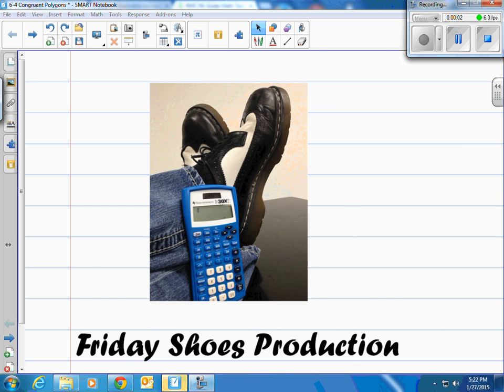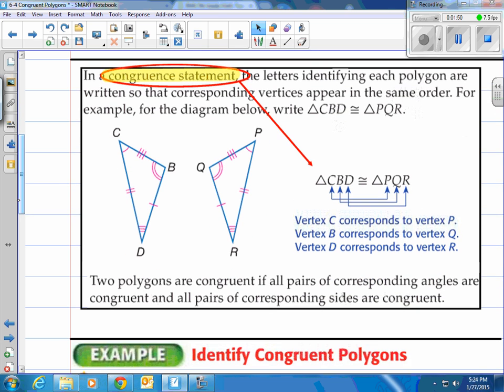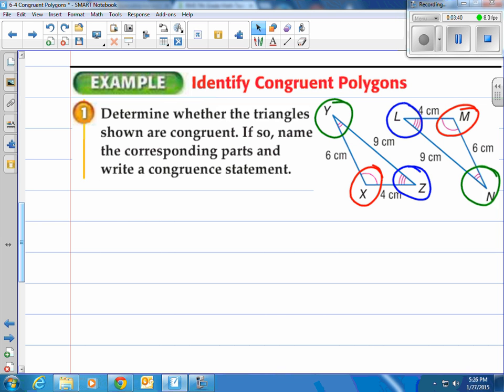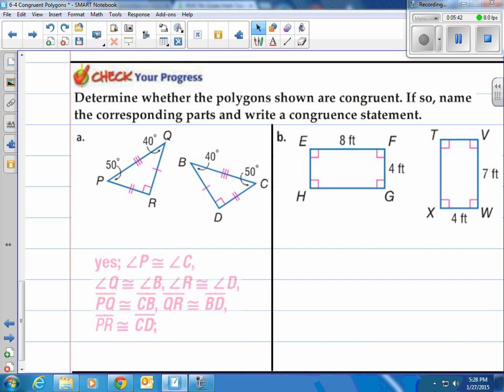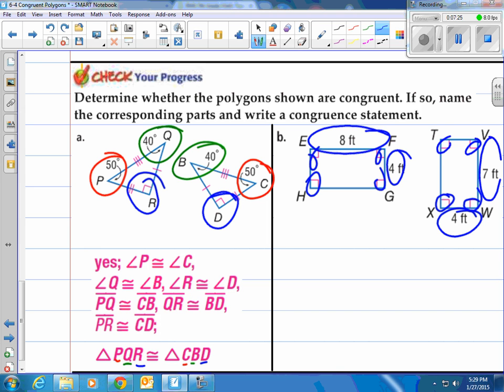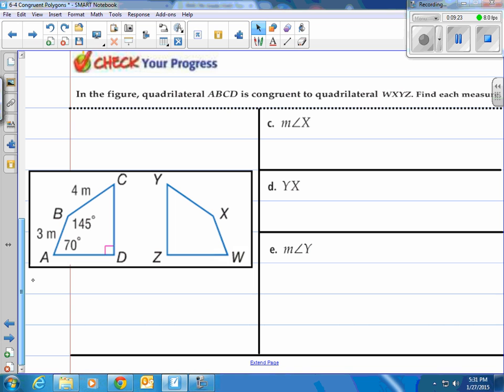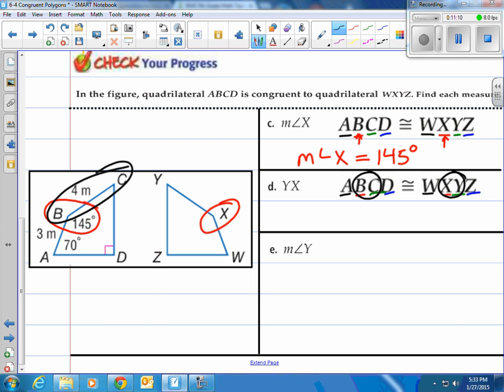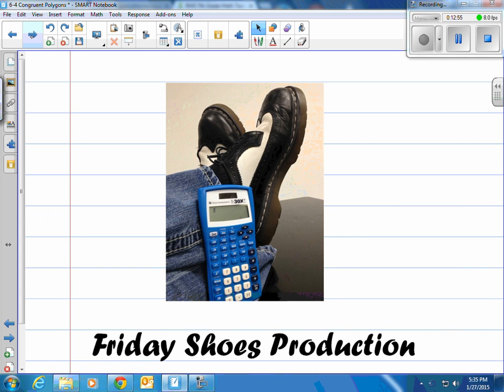Lesson 6-4 Congruent Polygons